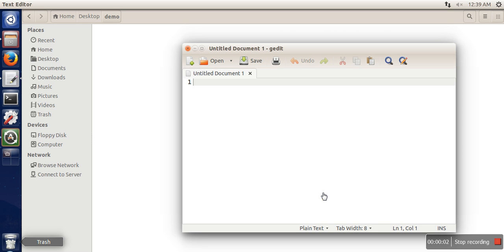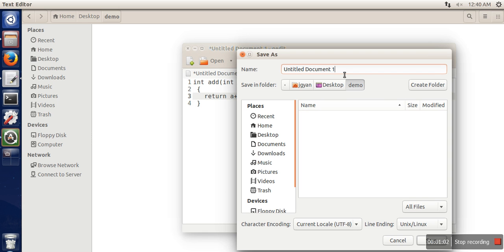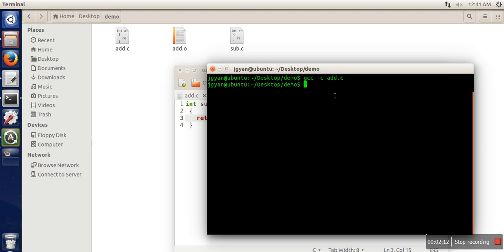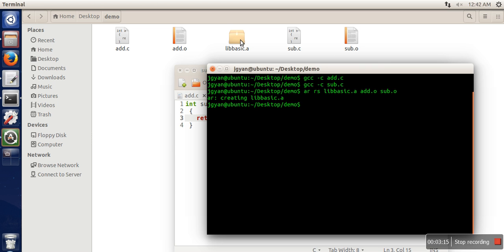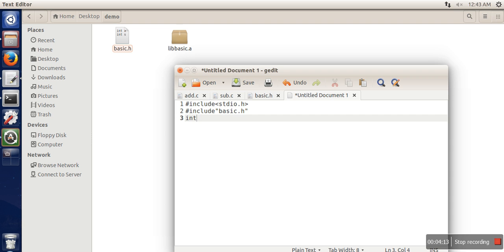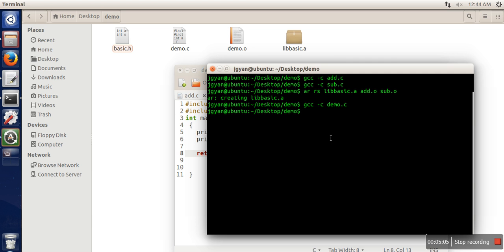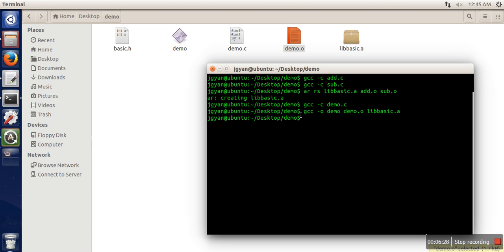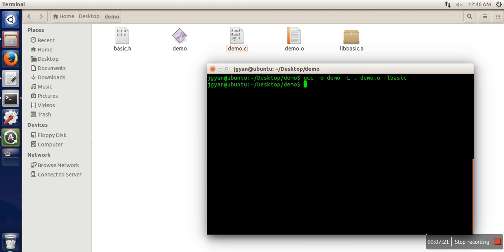How to create Static library and Use it in Linux : Advanced Linux Programming # Tutorial - 3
Static linking is the process of copying all library modules used in the program into the final executable image. This is performed by the linker and it is done as the last step of the compilation process. The linker combines library routines with the program code in order to resolve external references, and to generate an executable image suitable for loading into memory.